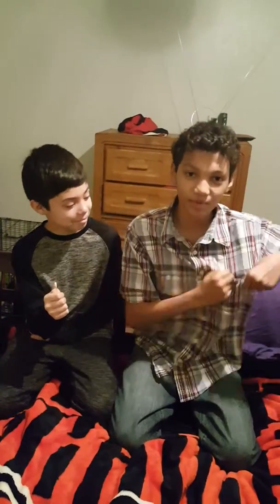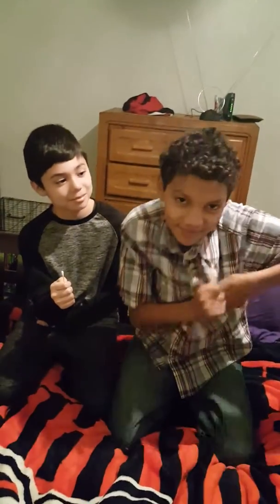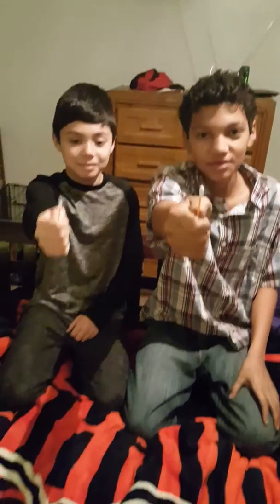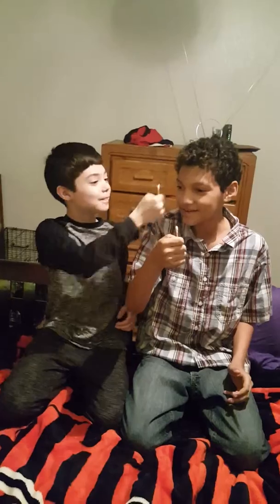Magic trick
Magic using a Q-tip